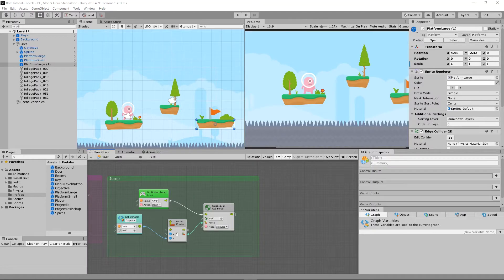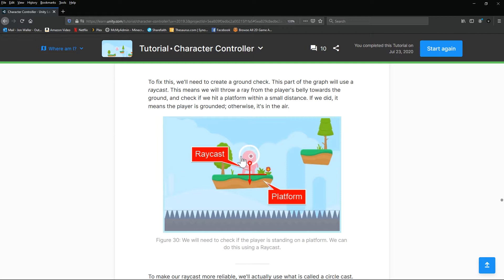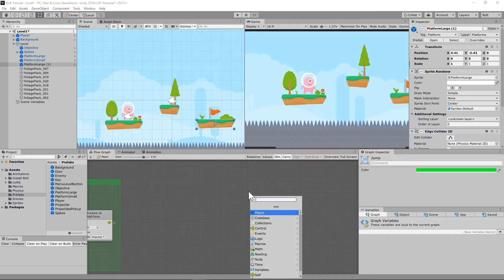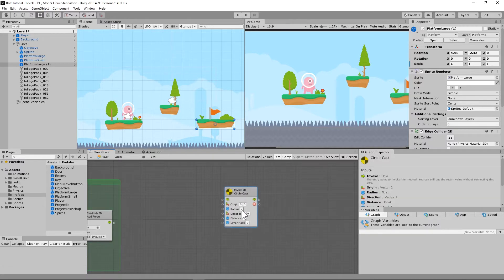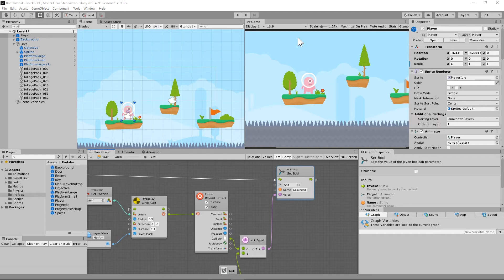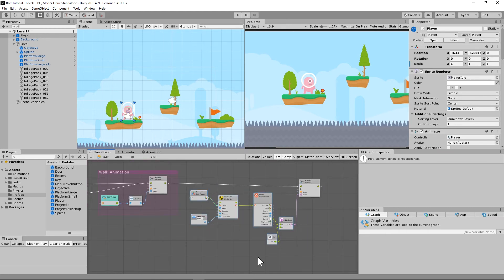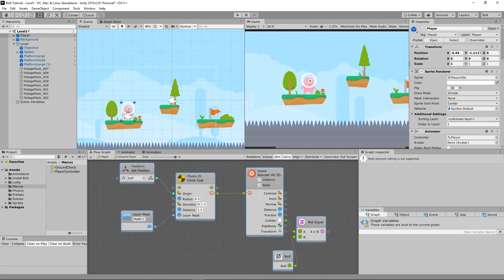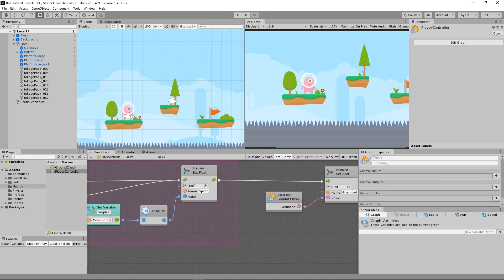Easy Free Video Game Design Tutorial # 7 - Ground Collision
In this video, we explore how to apply the jump animation and ground collision to our player using Unity + Bolt Visual Scripting.